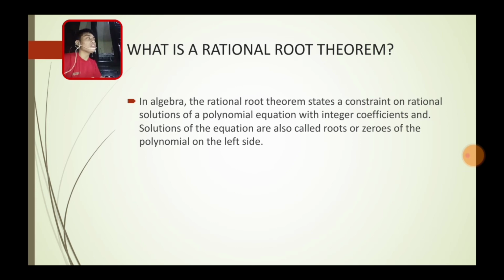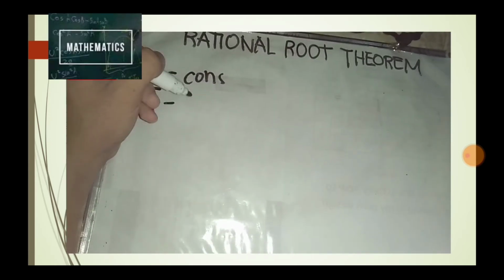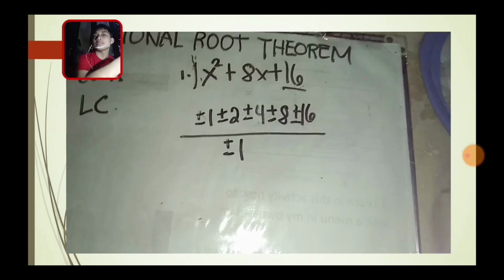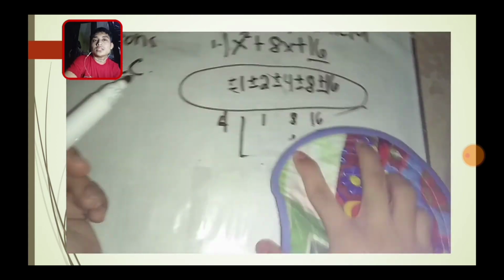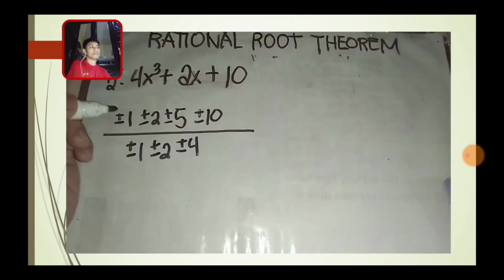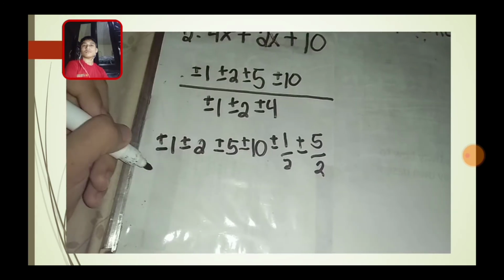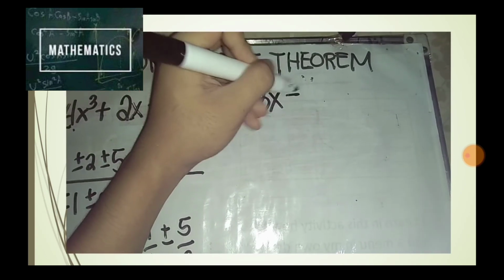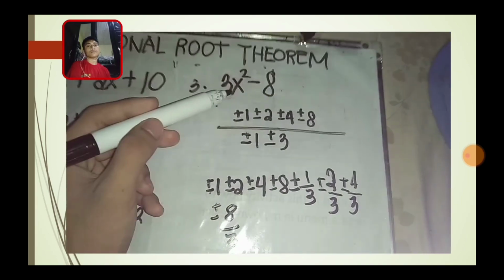MATH-JASTIN 10 lesson11 RATIONAL ROOT THEOREM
Please like and subscribe to my YouTube channel for more mathematics lessons and add a public comment below my YouTube video if you have questions regarding to the lesson or if you want to suggest a lesson that you want to learn more.
THANKS 😊